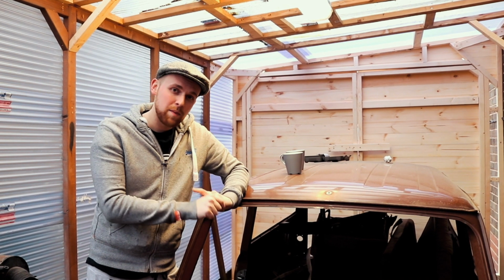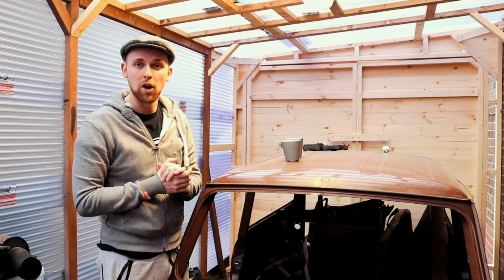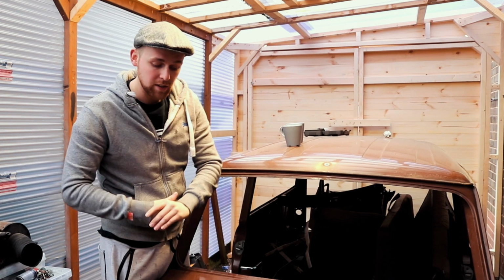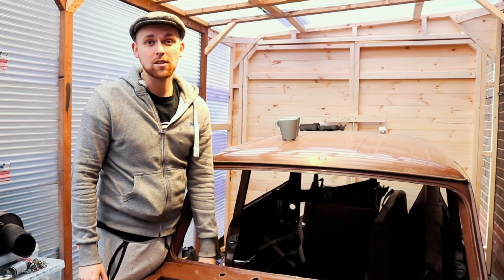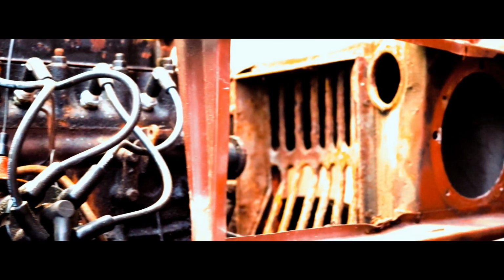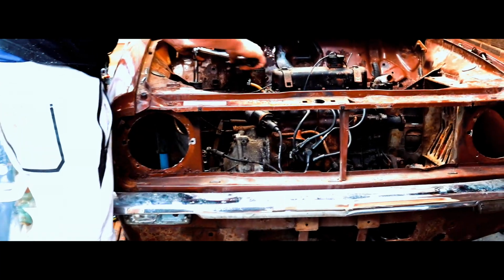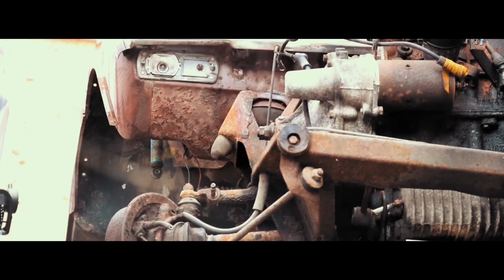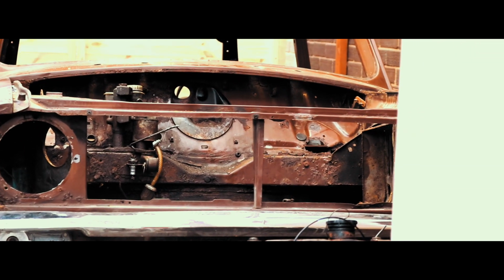Classic Mini Clubman Estate | Engine Removal! **WITHOUT A CRANE**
HAVE YOUR MINI FEATURED IN MY VIDEO!

Classic Mini Clubman Estate Restoration

Removing the engine from a classic mini clubman estate with out and engine crane! yes its do able!

Can you remove and engine without a crane?

Im Tom

And Here you will be able to follow my classic mini restoration from start to finish! It is an Austin Mini Mayfair 998cc registered in 1986. I bought the car with 2 months MOT and it was running although the slave cylinder had gone. My plans for the car are to restore it to my standards just like my Orange one if not even better... if thats possible.

Any questions or interests be sure to drop me a comment i will be more that happy to get back to you.

Things I Use:

MAIN CAMERA

Cameras For Tight Spaces

My Snow Foam Bottle

The Best Tyre Shine